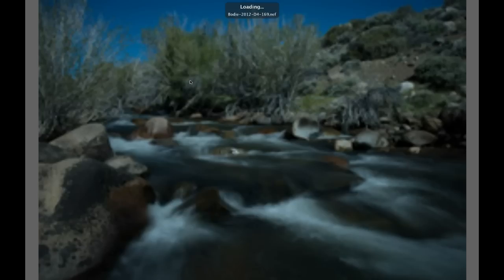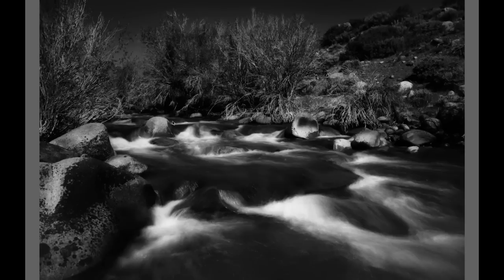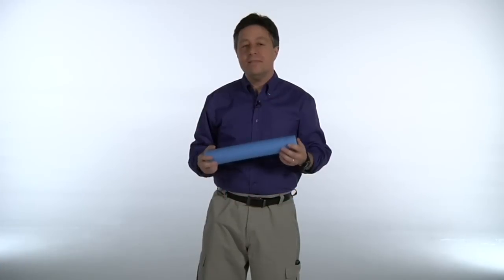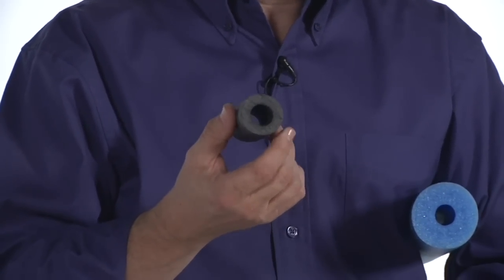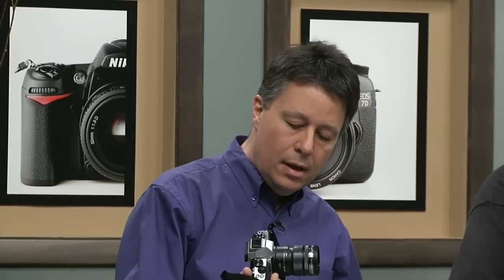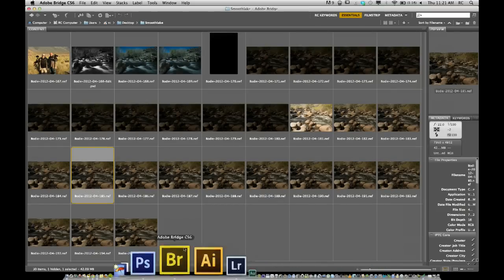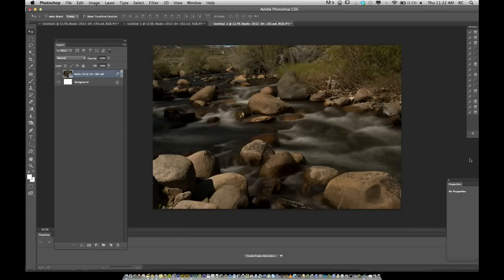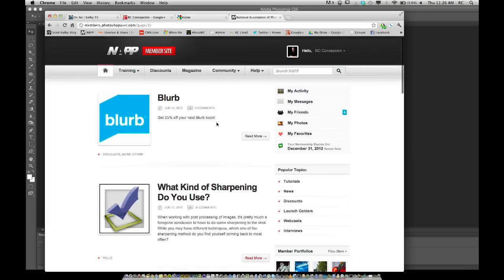D-Town TV Episode 118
In this episode: RC shares a tip on taking multiple exposures in your camera, Larry shows viewers how a foam pool tube can be used to stabilize your camera, Larry also shows off the new Olympus OMD EM5 mirror-less camera, RC shows how to use stack mode in Photoshop to simulate multiple exposures and eliminate noise in your images, plus, the photography of Petra Cross.